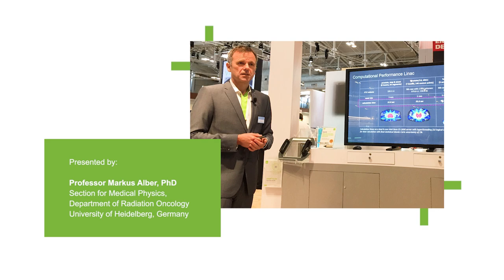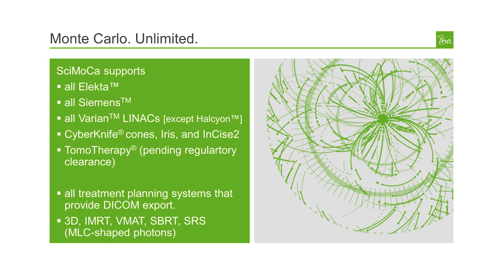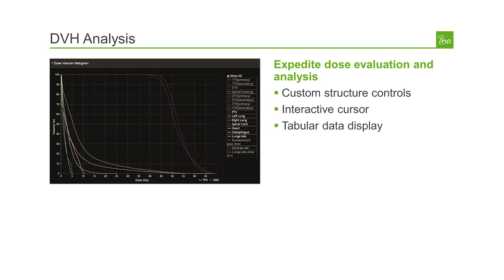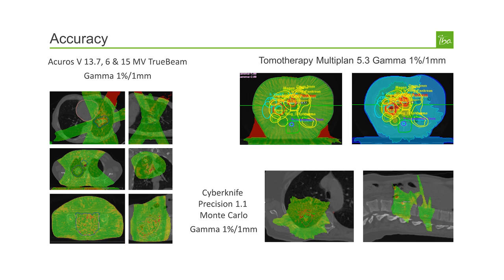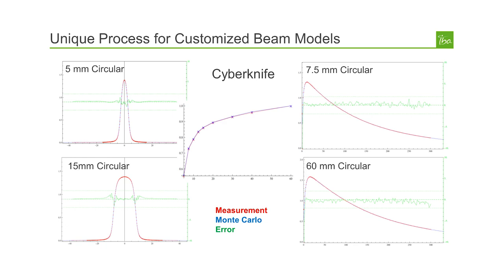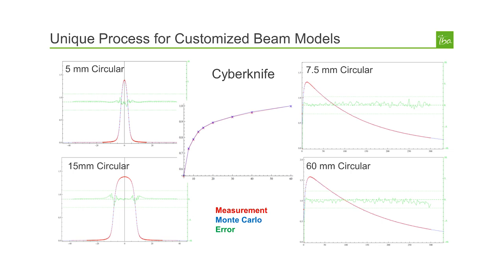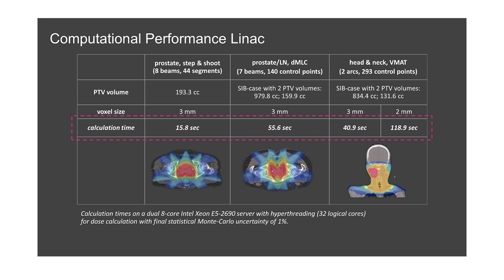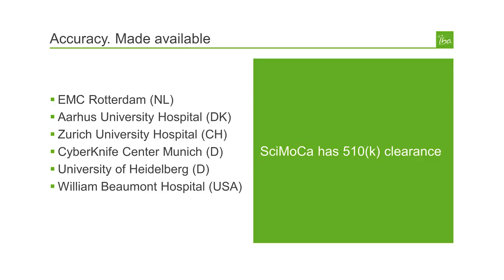SciMoCa™ secondary dose check & plan QA – Prof. M Alber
Watch Prof. Markus Alber, Medical Physicist at University of Heidelberg, Germany, speaking during AAPM 2018 at the IBA booth. Learn about the Monte Carlo algorithm and benefits of SciMoCa™ for secondary dose check and plan QA.